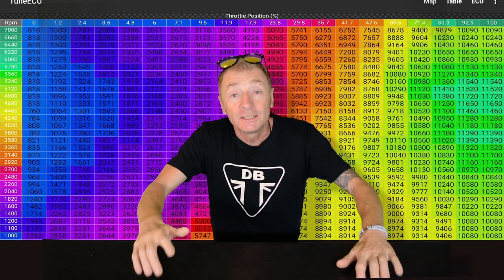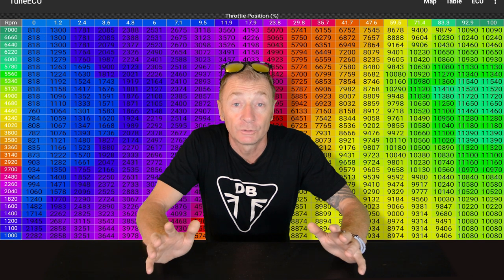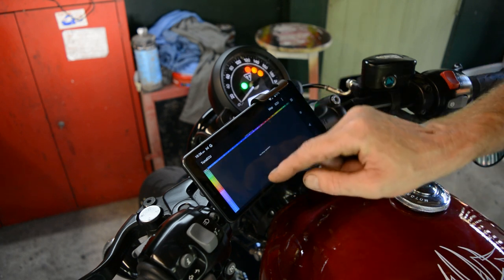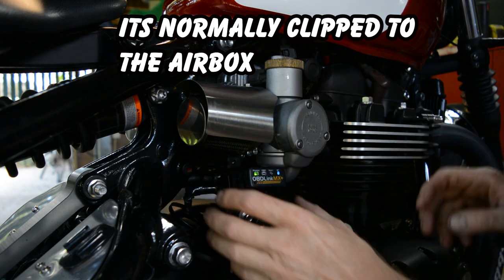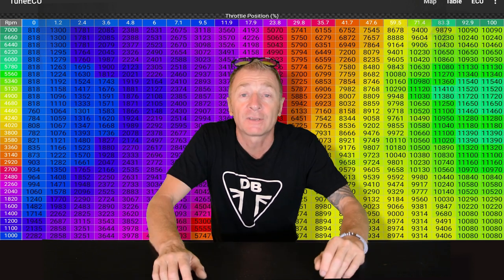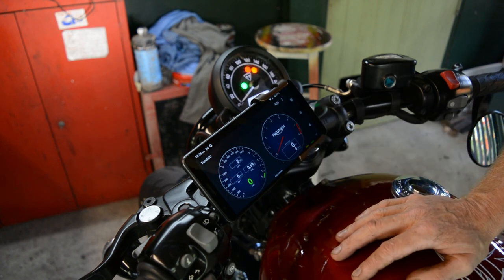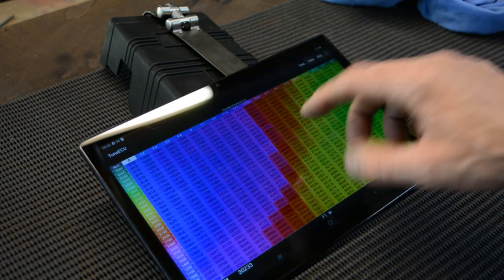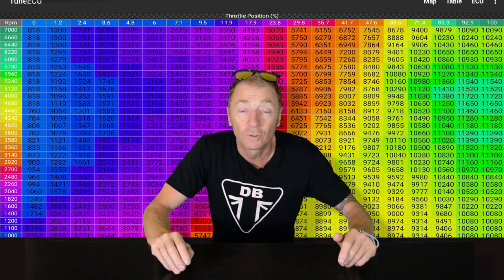What is Tune ECU?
This video gives a brief overview of what Tune ECU is. Compatable with, Aprilia Benelli  BMW Ducati  Husqvarna
ktm
Moto Guzzi
Moto Morini
 Triumph.

This video is only a rough guide. This is how I have done this for my particular application. This may not work for other applications. Tune ECU links below for you to do your own research.

If you want to support The Bobber Vlog you can here!